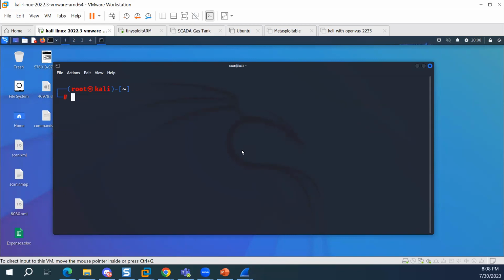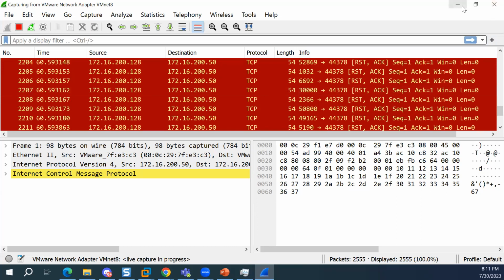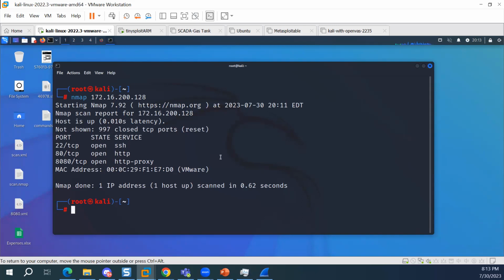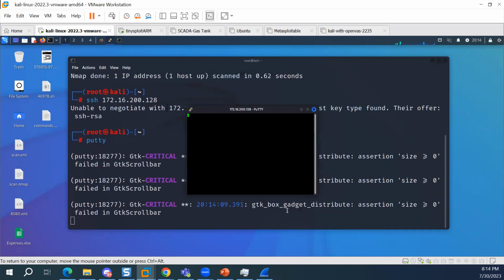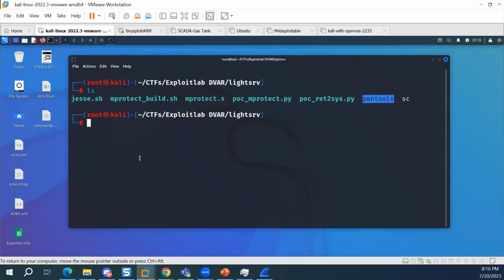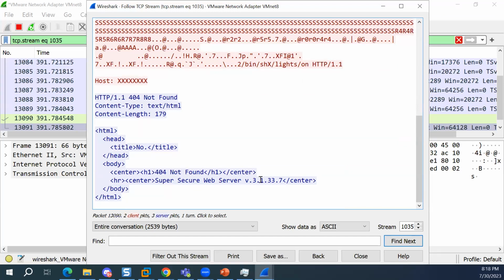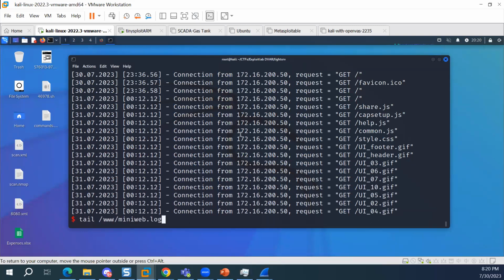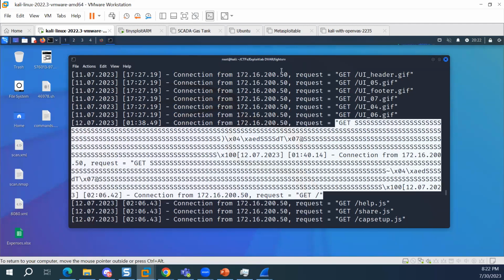Pentesting an ICS Device